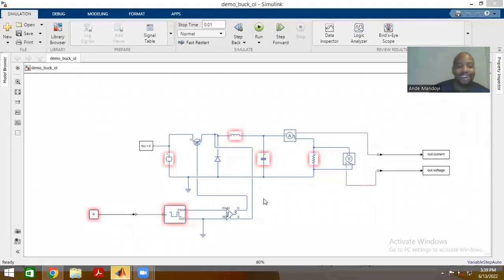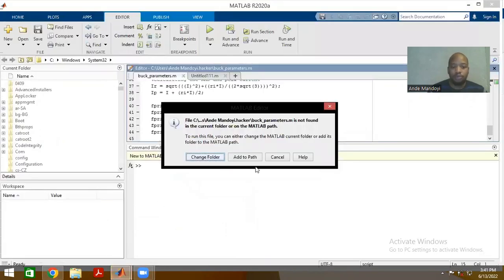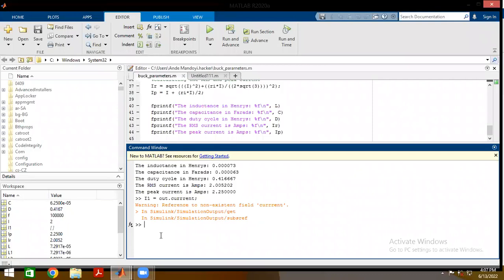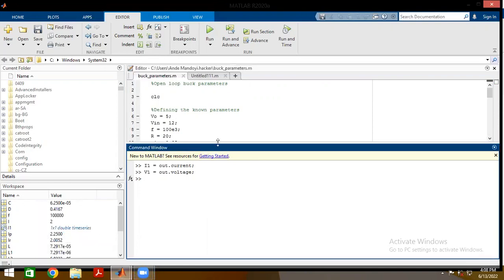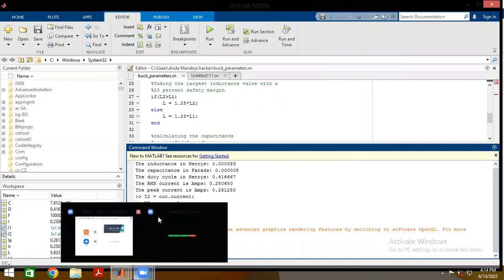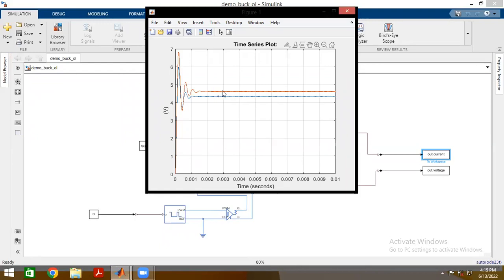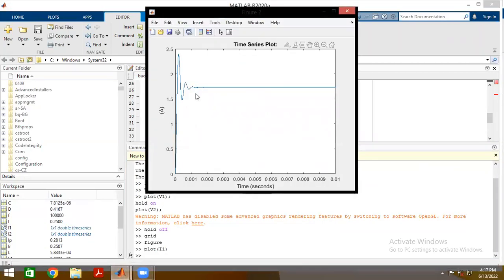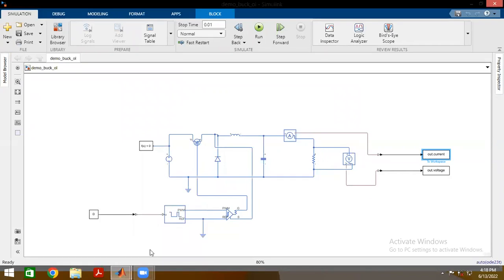open loop buck converter simulation part 2 using simulink (simscape library)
Continues from the previous lecture